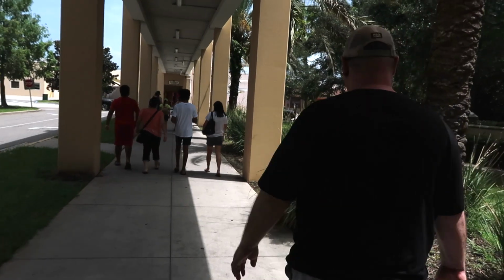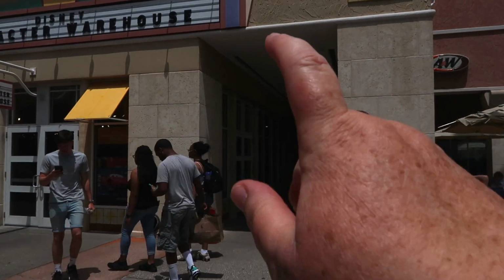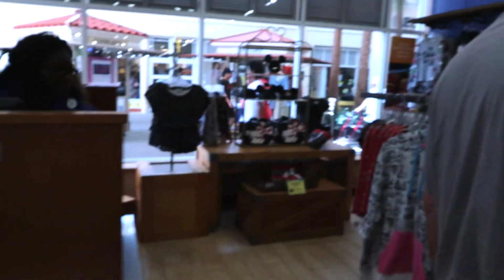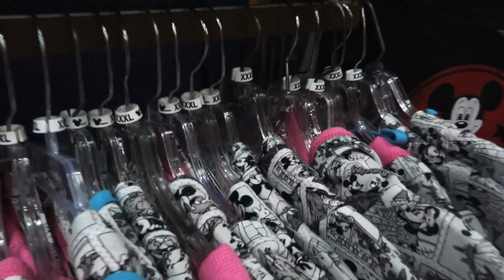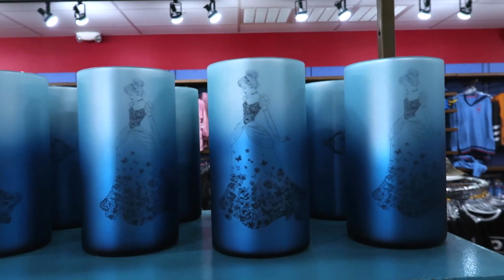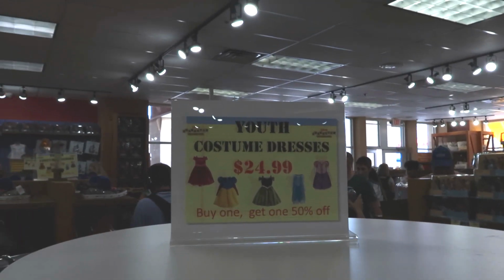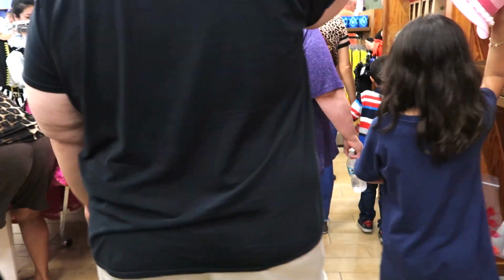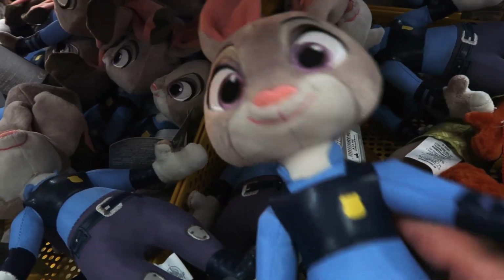Disney - Character Warehouse - Is It Worth It? - Plus Size & Accessible Shopping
Is a trip to the Disney Character Warehouse at the Vineland Premium Outlets in Orlando worth it when you are on vacation at Walt Disney World?

You have been asking me for ages to visit the DisneyCharacterWarehouse and show you all the PlusSizeFashion available in the store. In this video I take you inside the store to show you the clothing, take a look at the pricing and show you what it is like to navigate this busy story as a Plus Size person or someone using a wheelchair or ECV.

I also share my top tips for making the most of your time while visiting the store.

Cards & Letters

Pammie Plus Parks
USA

My jeans in this video:
Dia & Co.

My top in this video:
Torrid